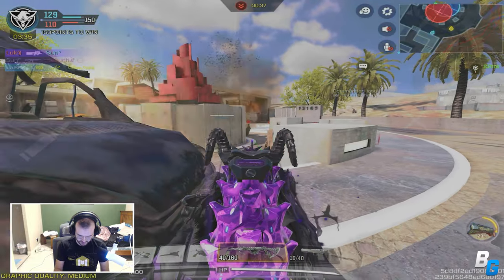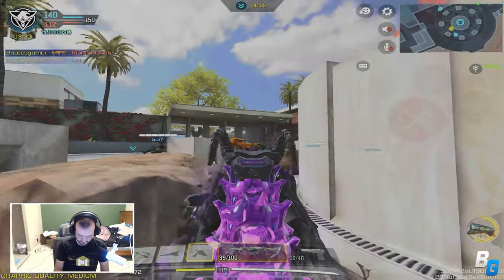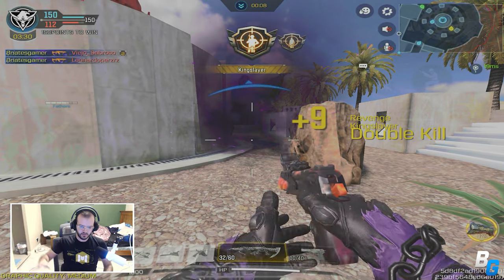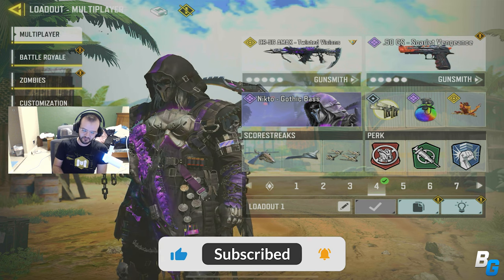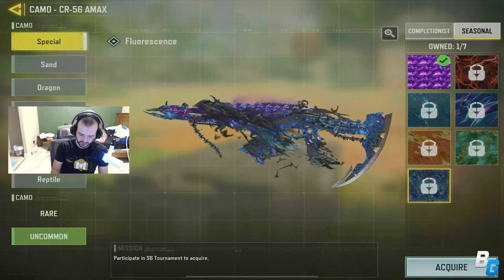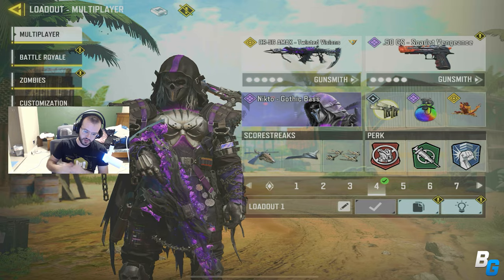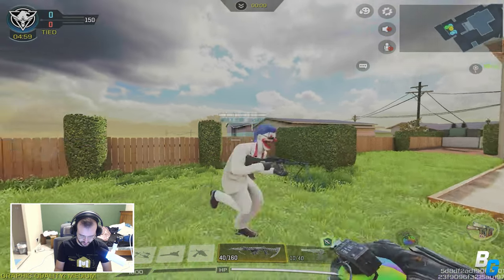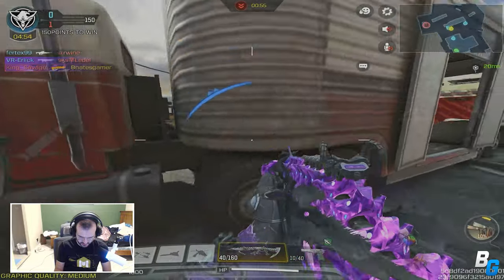56 KILLS with the LEGENDARY AMAX in RANKED! (Season 3)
NEW LEGENDARY AMAX SKIN!